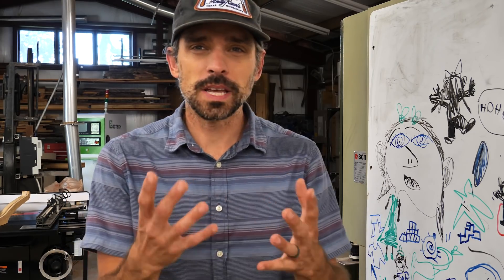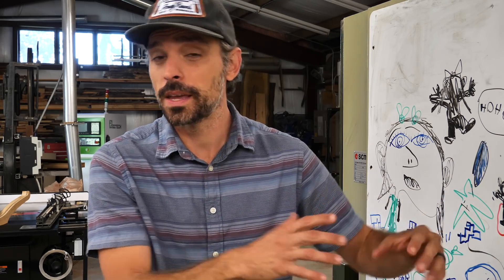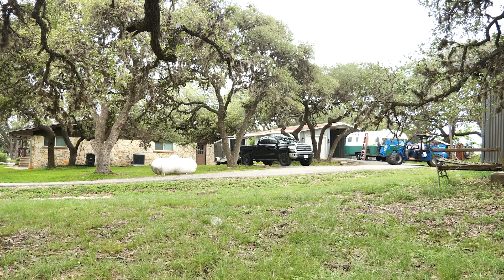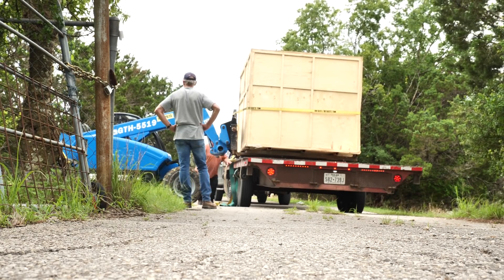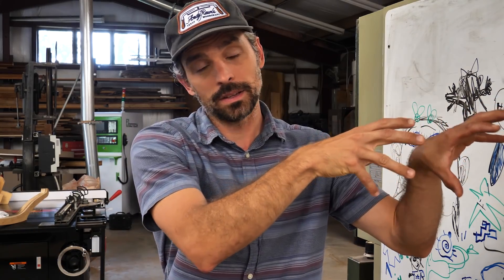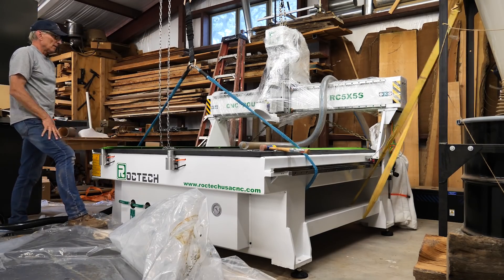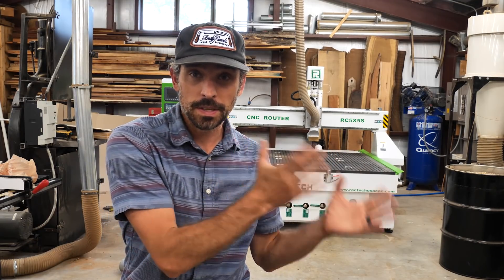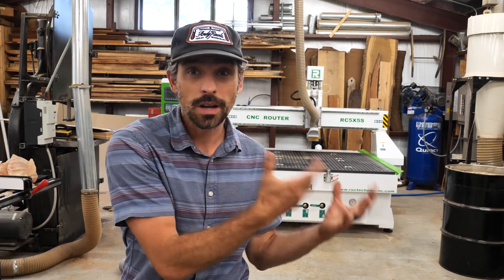Upgrading My Woodworking Shop With A 5x5 CNC